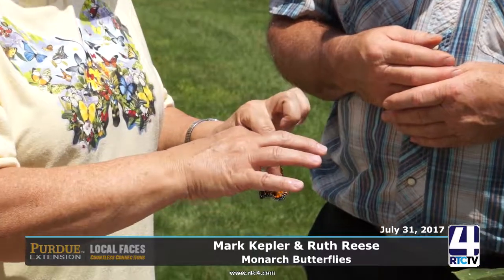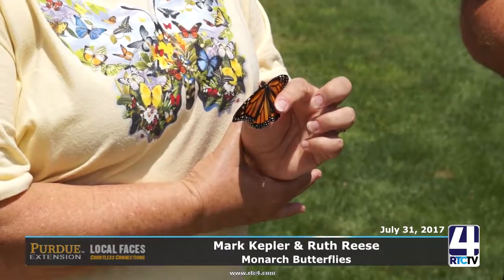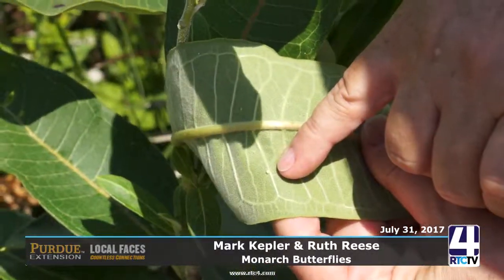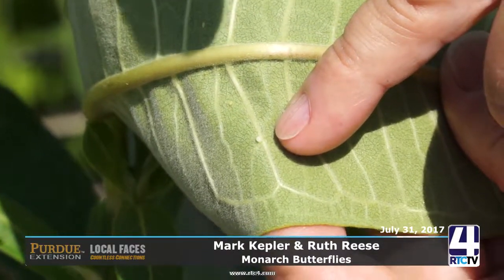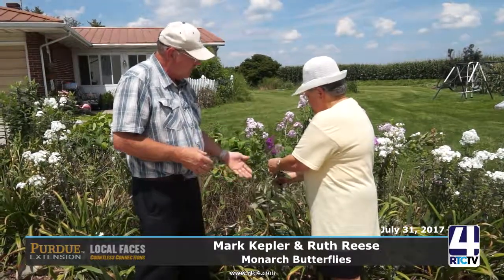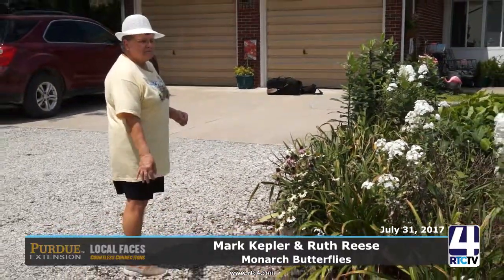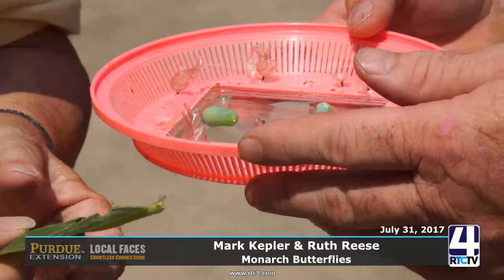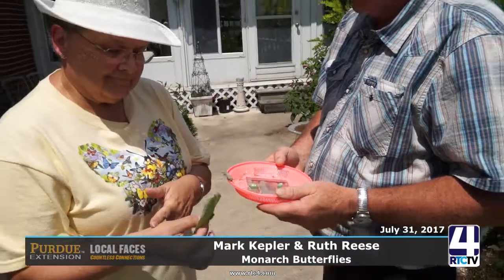OP Outdoors Insider Monarch Butterflies 07 31 17